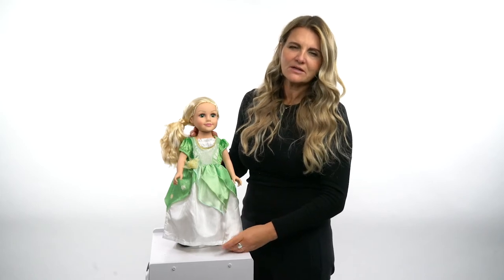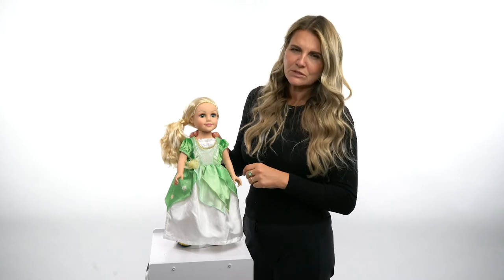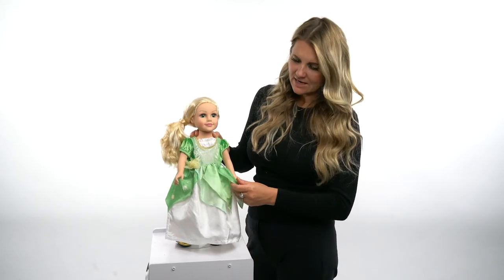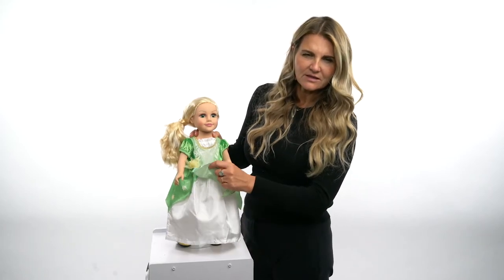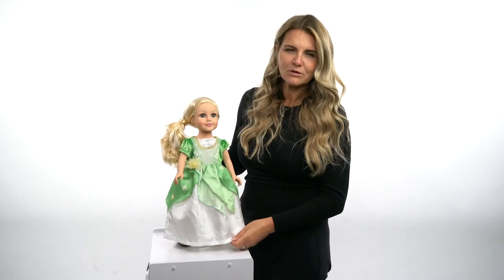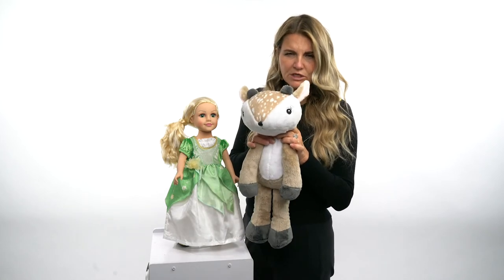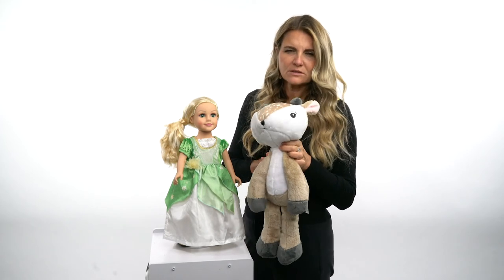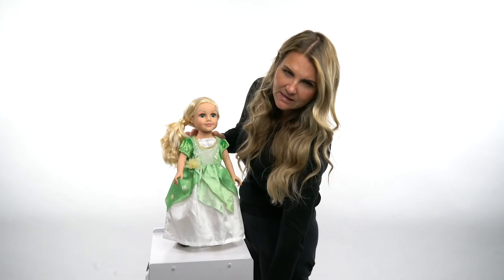Little Adventures Doll Dress - Classic Lily Pad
Your child will enjoy hours of imaginative play as they transport themselves into their own make believe worlds of magic and adventure with their new Lily Pad Princess doll dress! Designed to match our Lily Pad child dress! Features: Clothing quality fabrics; machine washable.